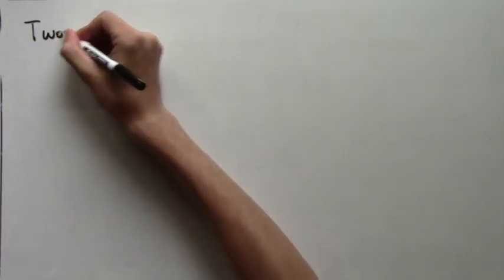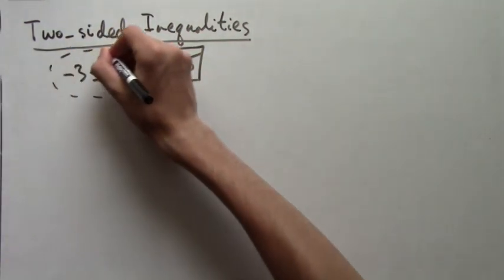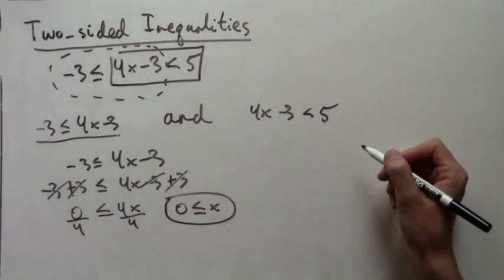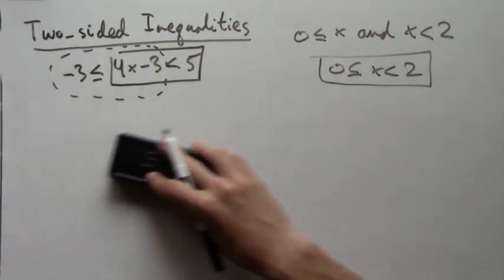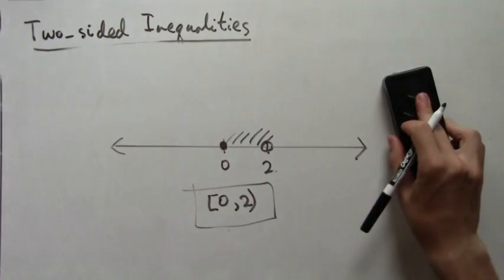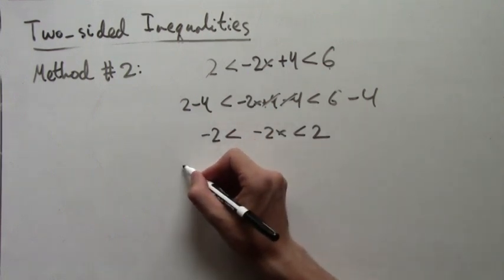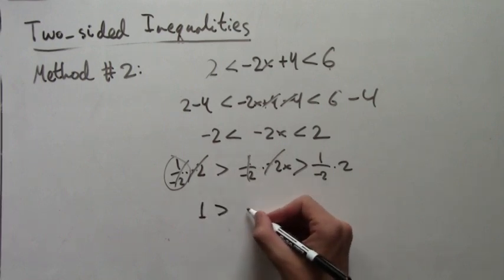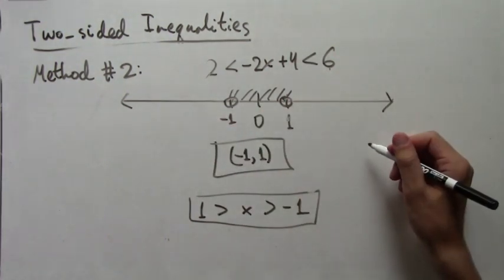Two Sided Inequalities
In this video lesson I explain two ways how to handle solving inequalities with two inequality signs in them. I do two examples: in one of them, I split the double-inequality into two and solve each one individually, and in the other example I solve both sides simultaneously. Once the solution is calculated, I draw it on the number line and write it in interval notation.